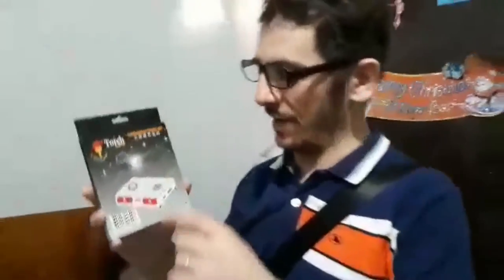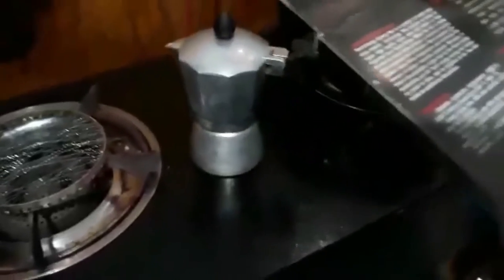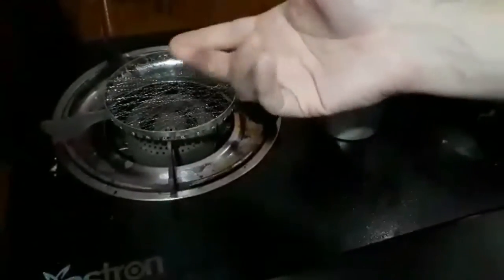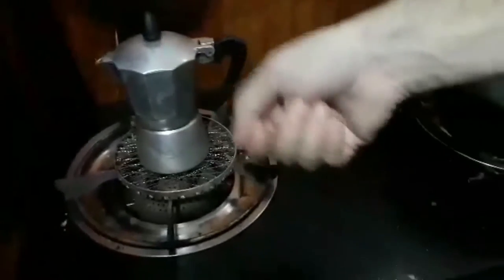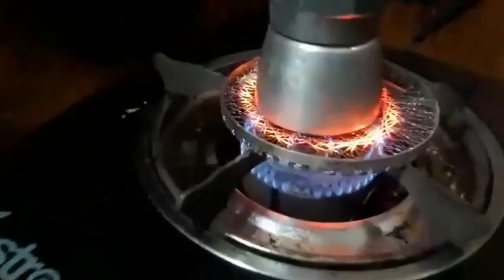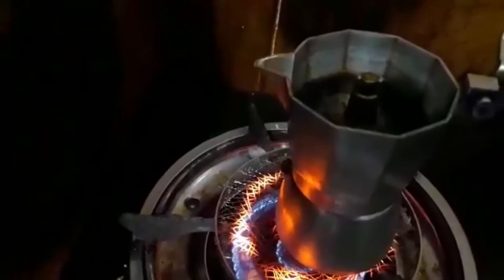Torch for Save Gas and we Try with Espresso Machine Coffee nasio 🇵🇭❤️🇮🇹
insta360 x4 insta360 insta360 x3 @insta360 Abbonati a questo canale per accedere ai vantaggi

1)This video has no negative impact.